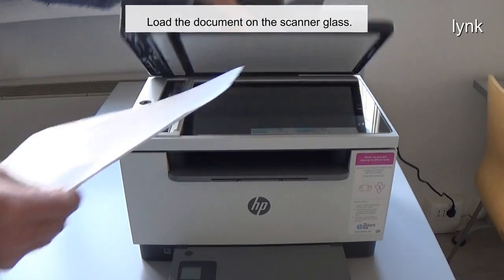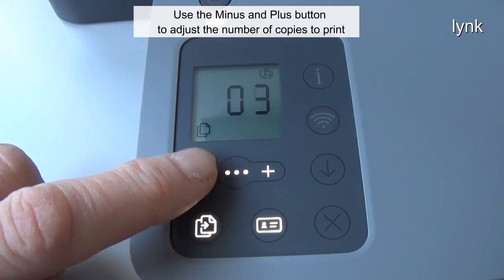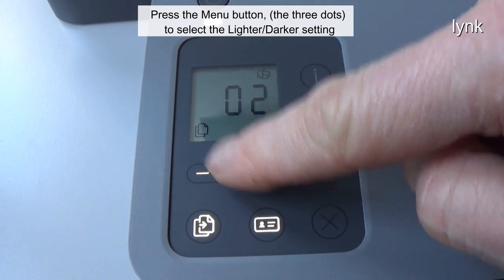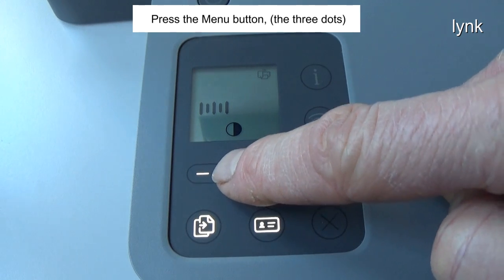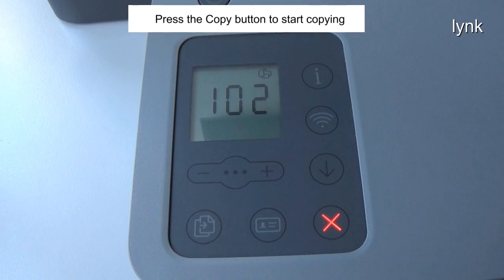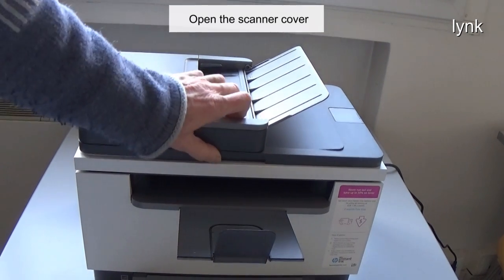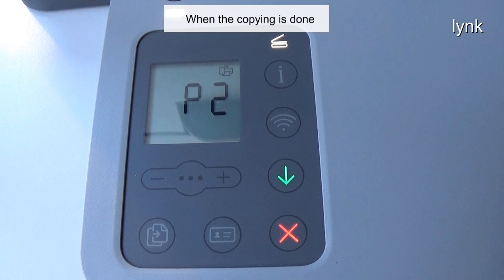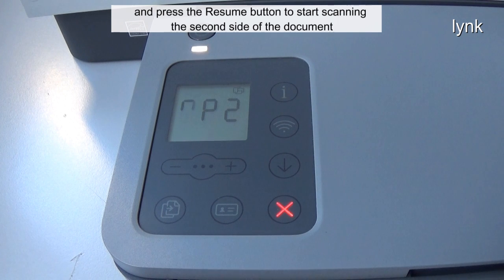How to make a copy HP Laserjet M234 M232 M233 M236 M237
How to make a copy with H.P. Laserjet MFP M234 M232 M233 M236 M237 and similar HP laser printer models.
How to copy a 2 sides of a document or a ID card on the same side of a sheet.